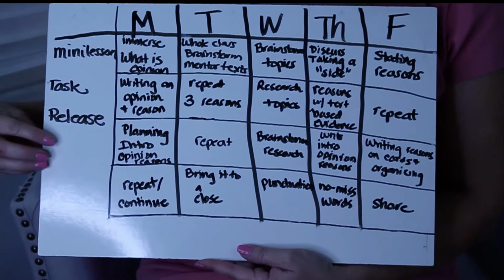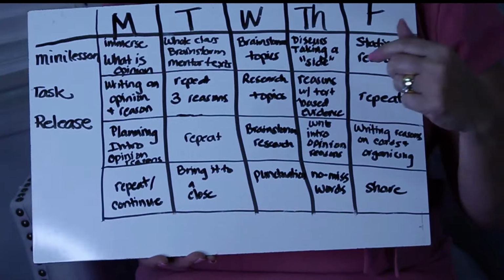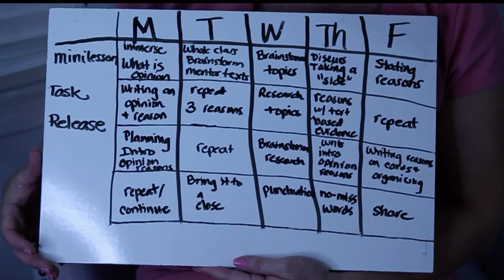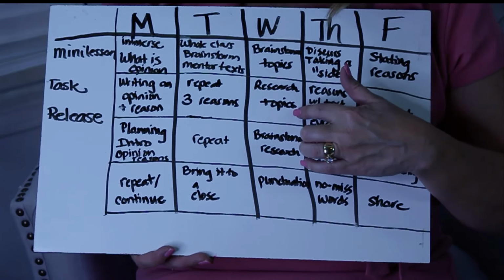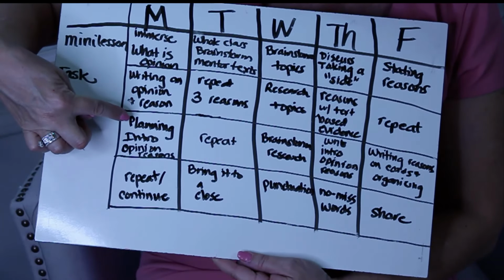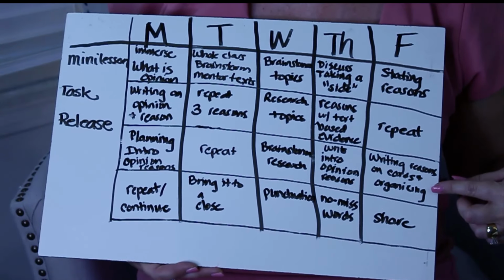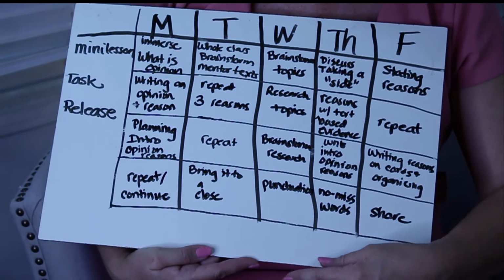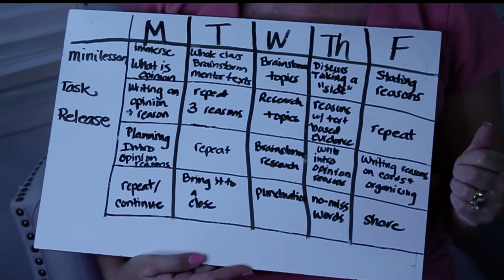Nancy Akhavan opinion unit of study planning